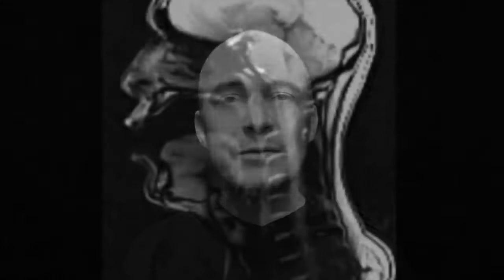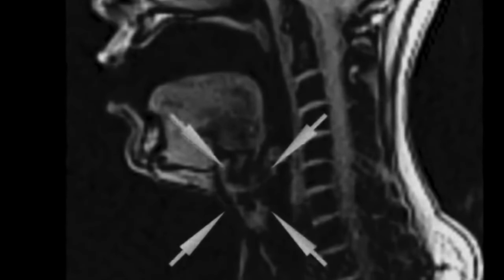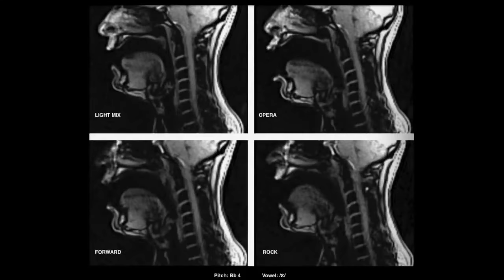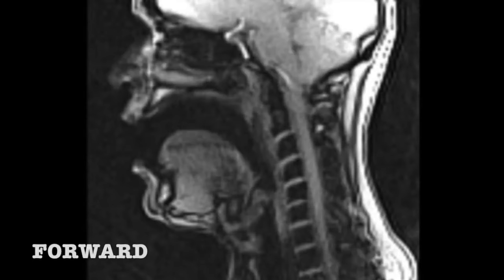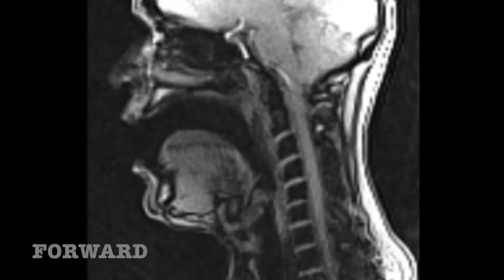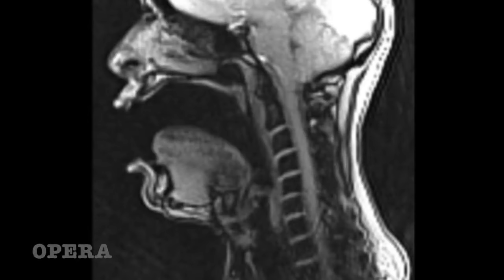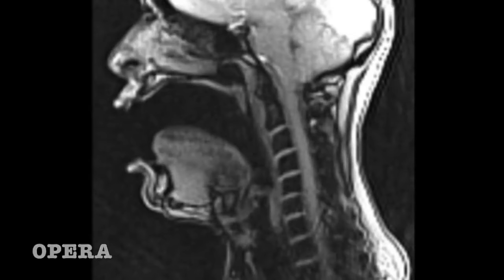Singing in the MRI with Tyley Ross Making the Voice Visible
Tyley Ross is a Grammy nominated recording artist, the co-founder of the Universal Records recording act The East Village Opera Company, and a Dora Award winning musical theater actor. He is based in New York City.